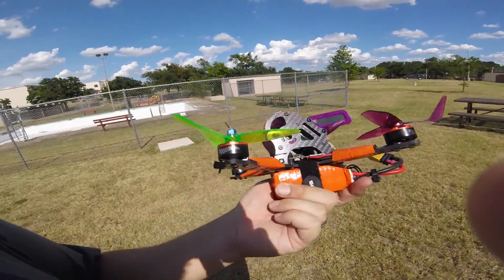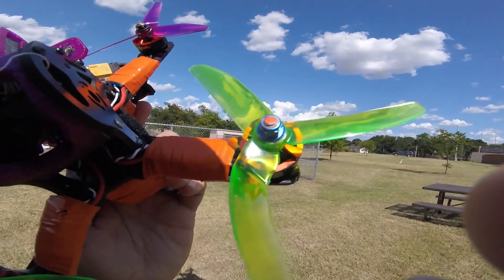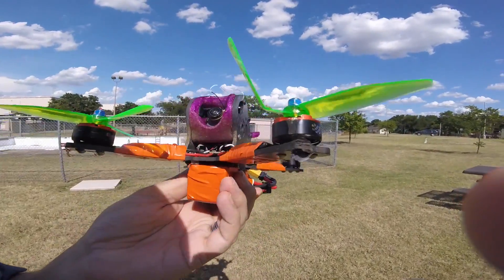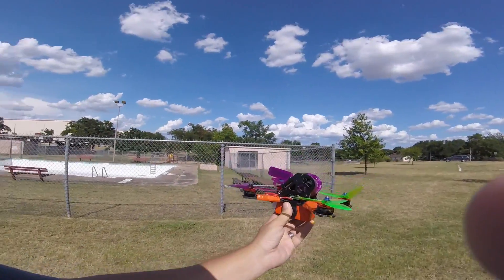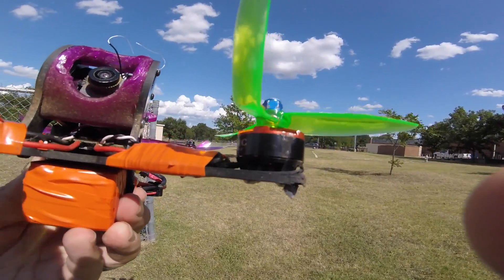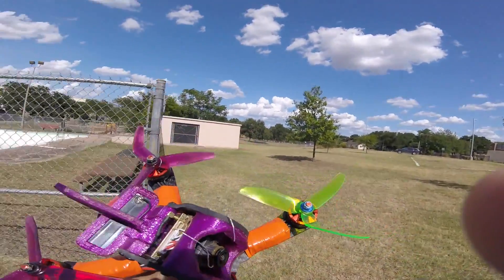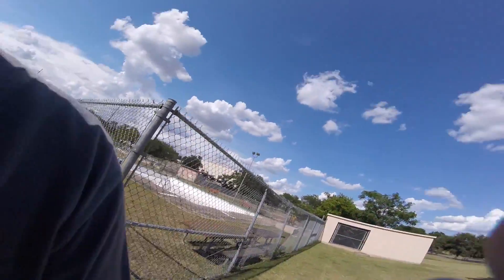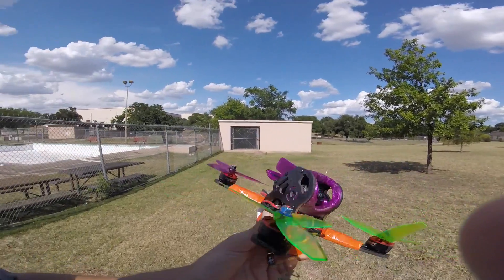CheFPV Hashtag MindYourFree and MultiGP Crash of the Week?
PrettyFLyFPV.com/chefpv